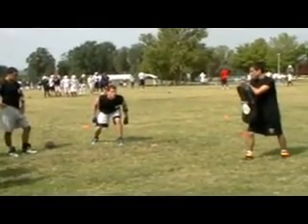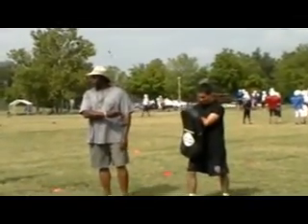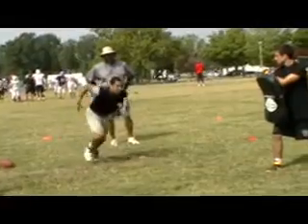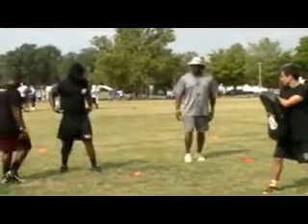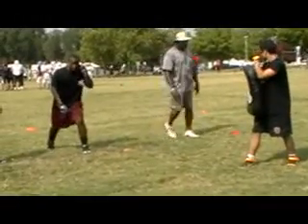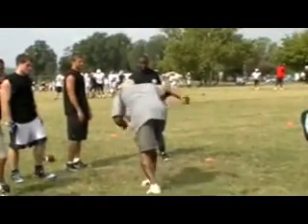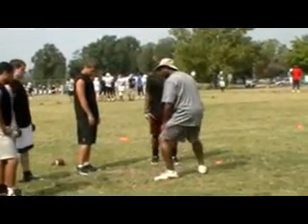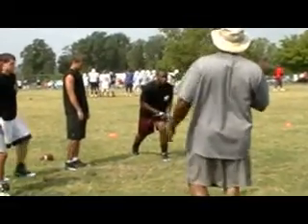O-D Charlotte camp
Select Camp